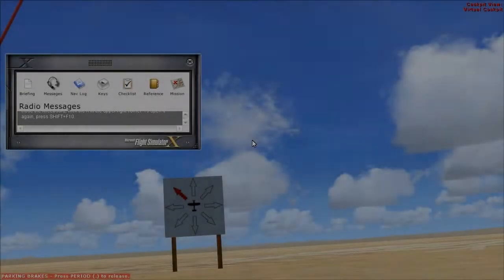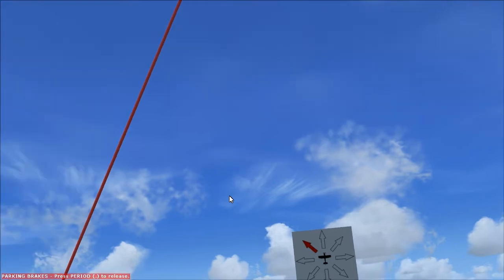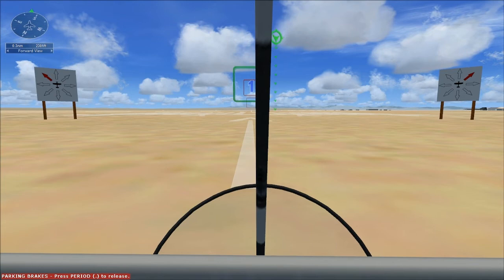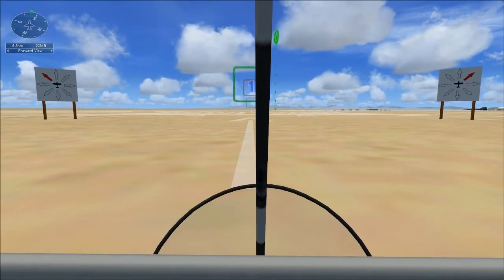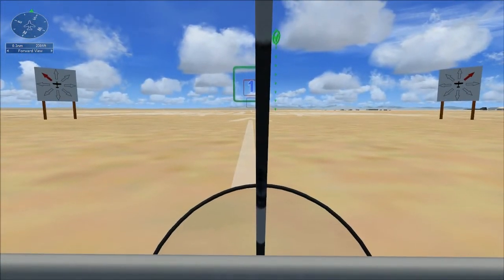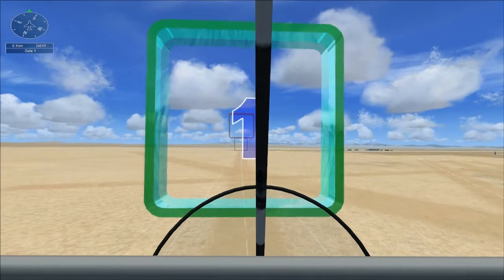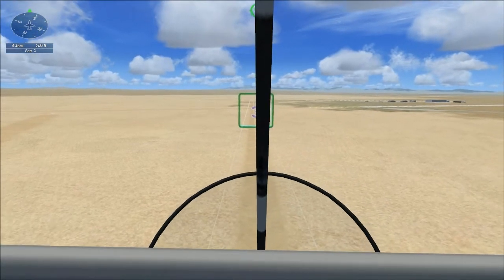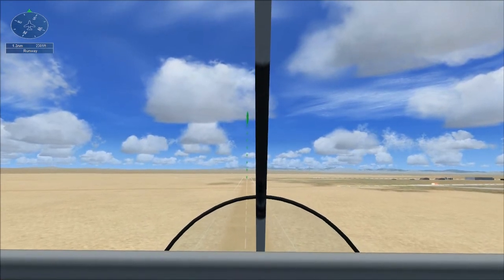Microsoft Flight simulator X First take off HD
Ultra settings

Q6600@3.2ghz
8gb 8500 Kingston
9800gtx+